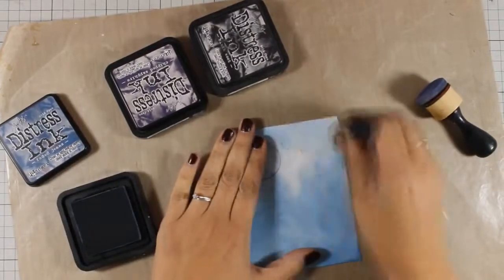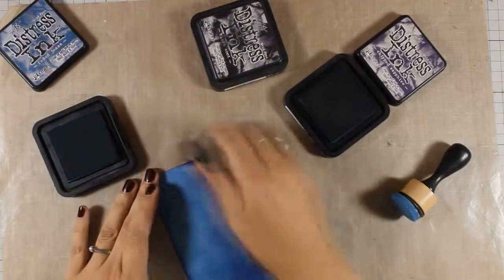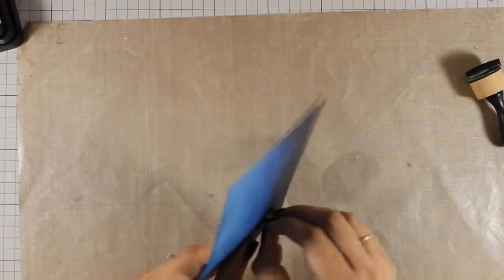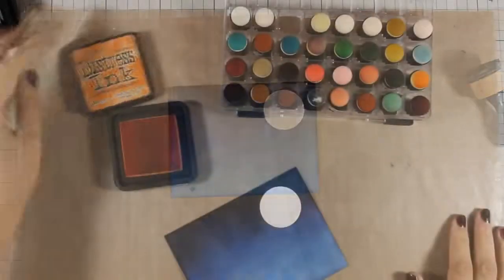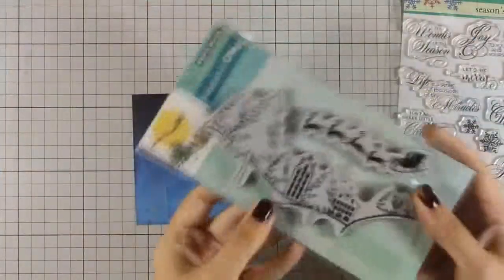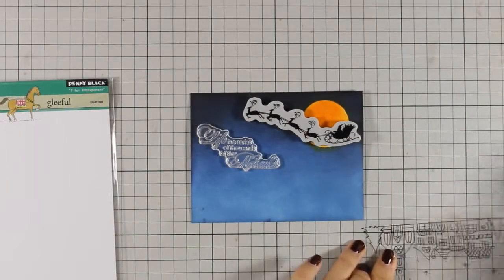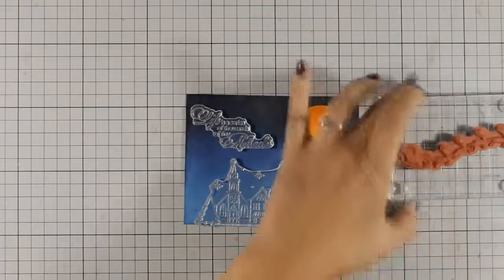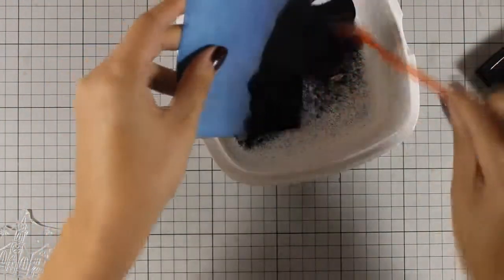Spotlight on Penny Black Day 3 new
See original video